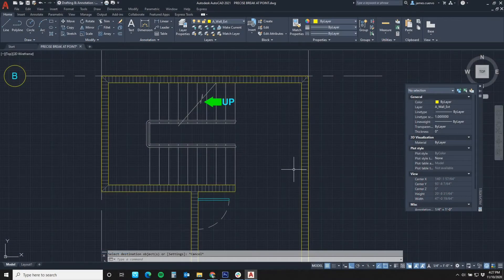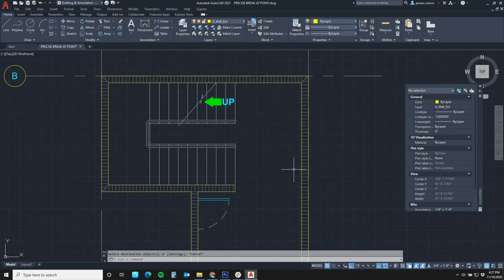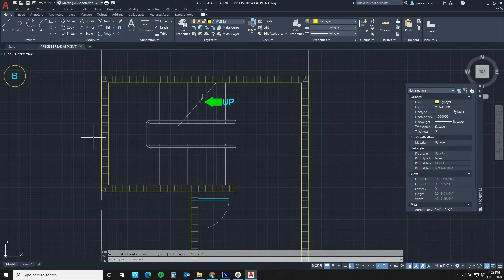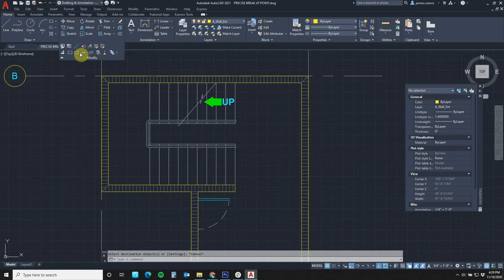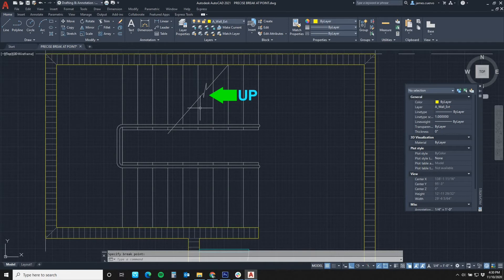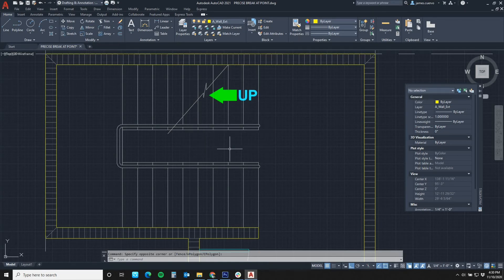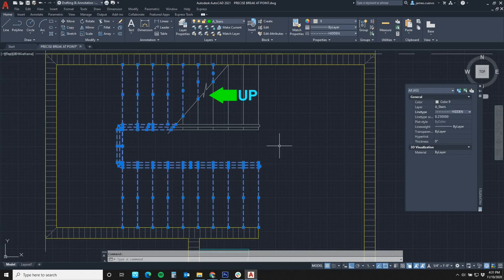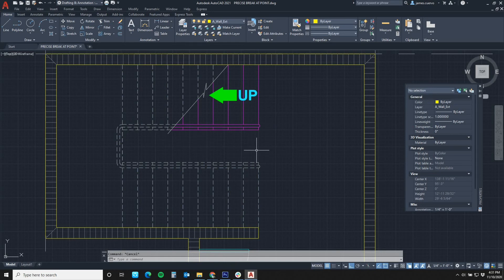Break at Point Improvements in AutoCAD 2021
Join our Senior AEC Technical Specialist James Cuervo as he highlights the improvements to the Break at Point tool in AutoCAD 2021.